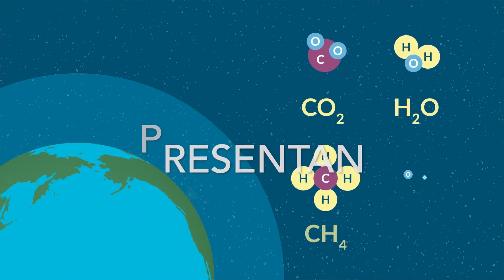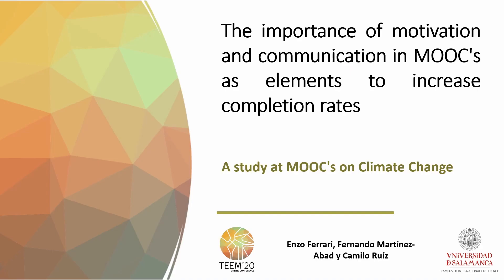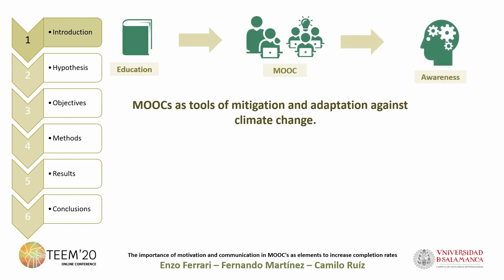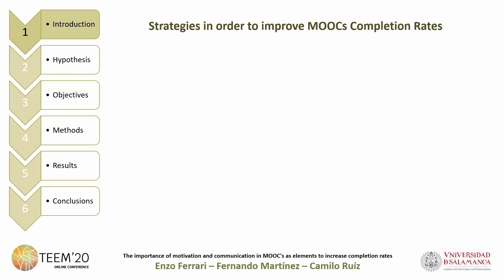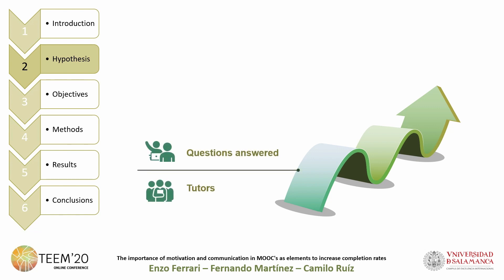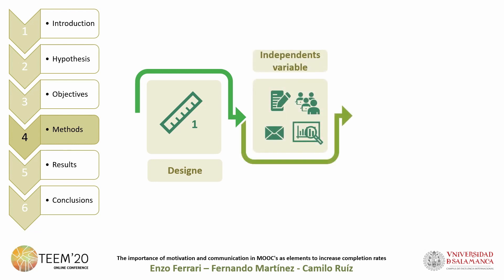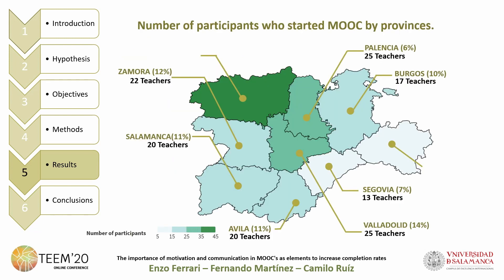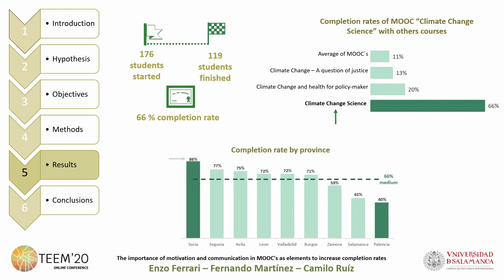The importance of motivation and communication in MOOC's as elements to increase completion rates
Authors: Enzo Ferrari, Fernando Martínez Abad and Camilo Ruíz Méndez

How to cite this work:
Ferrari, E., Martínez Abad, F. and Ruíz Méndez, C. (2020). The importance of motivation and communication in MOOC's as elements to increase completion rates. In F. J. García-Peñalvo (Eds.), Proceedings of the 8th International Conference on Technological Ecosystems for Enhancing Multiculturality (TEEM 2020) (Salamanca, Spain, October 21-23, 2020)